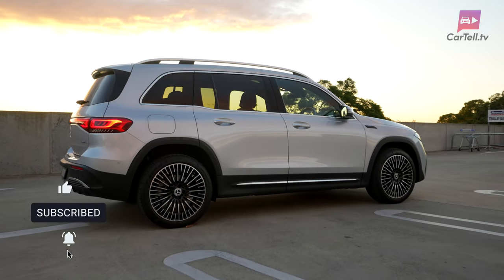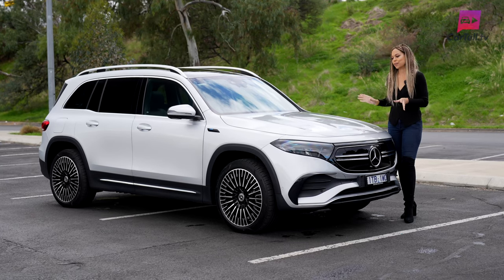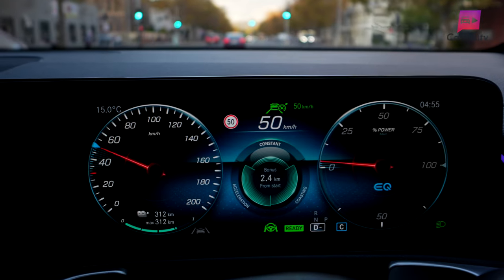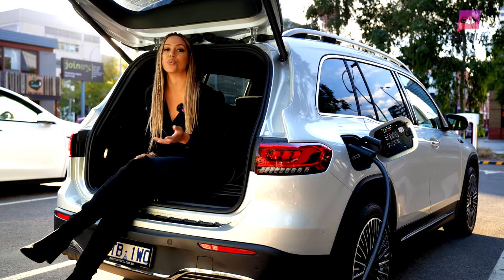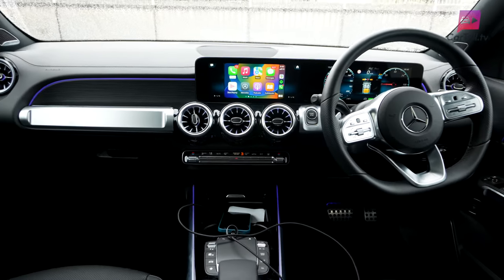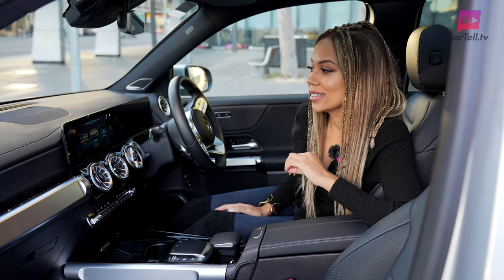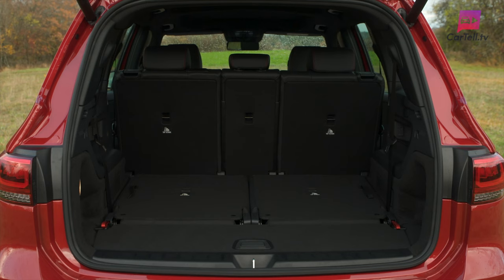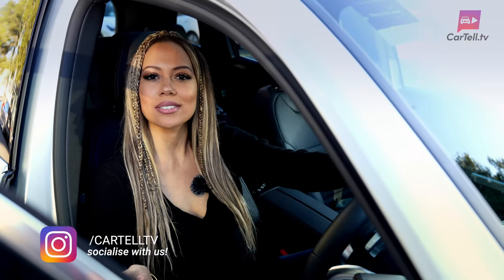2023 Mercedes EQB 350 | EV Review | Australia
Simone checks out the 2023 Mercedes-Benz EQB 350 4MATIC, a new addition to Mercedes-Benz's electric vehicle lineup. In this detailed review, we dive into the design, performance, and unique features of this luxury EV SUV available as a 7-seater. With its robust presence, comfortable drive, practical range, and impressive suite of safety features, the EQB350 stands out in the expanding EV market, even against EV rivals like the Hyundai IONIQ 5 and KIA EV6.

In addition to our review, we would love to hear your thoughts on the Mercedes-Benz EQB 350!

For more information on the Mercedes-Benz EQB as well as other car news and car review videos, visit: